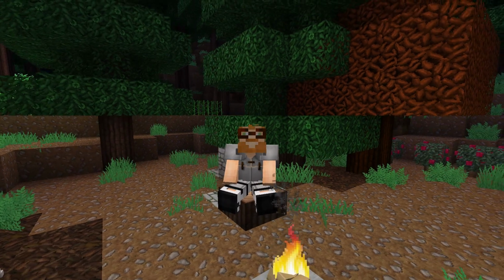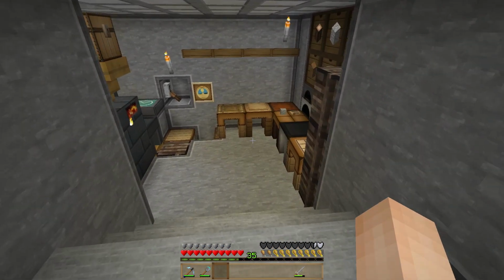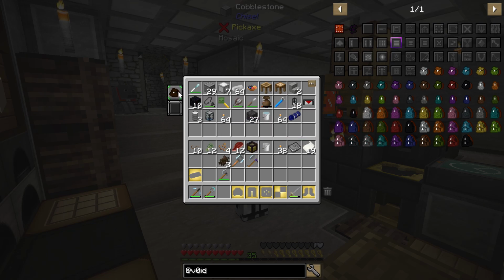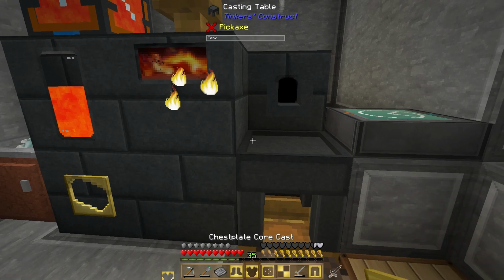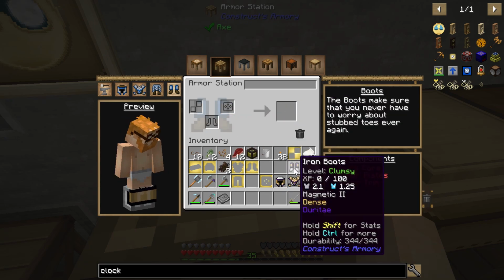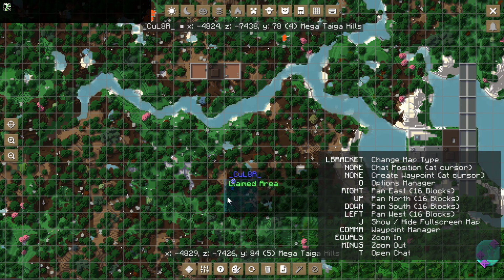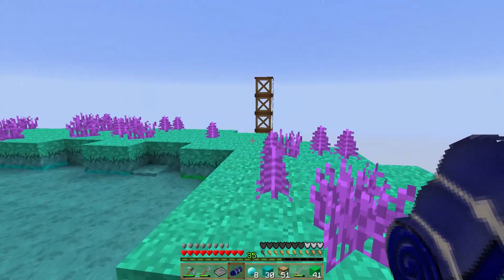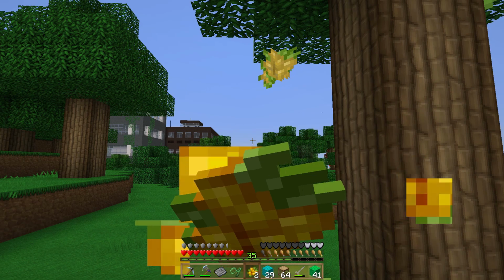The Basics and Extra Mods ~ FTB Revelation ~ Minecraft Modded Let's Play S1E1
Please enjoy a new series of Modded Minecraft FTB Revelation let's play.
I hope you'll join me and enjoy learning some new mods and enjoying some old staples of modded Minecraft!